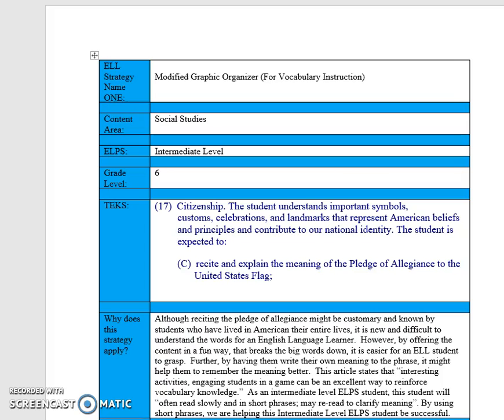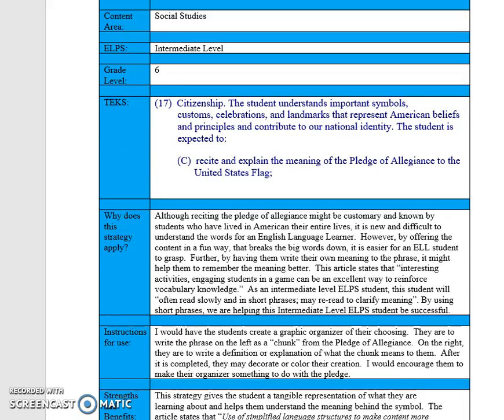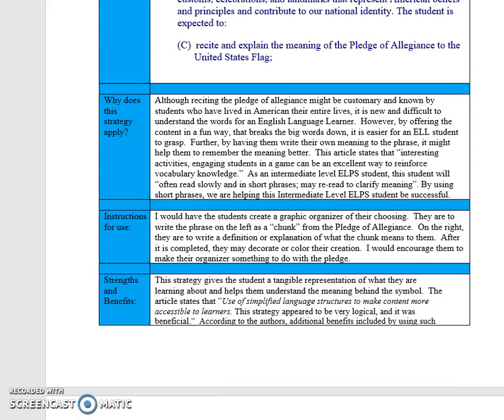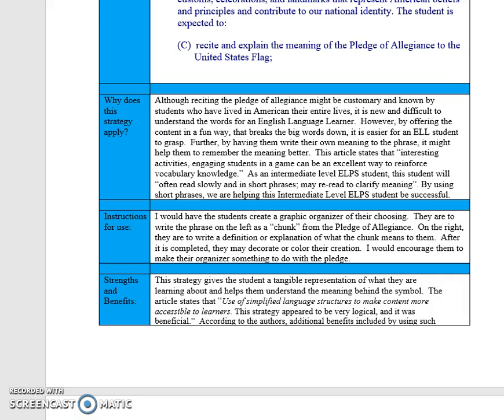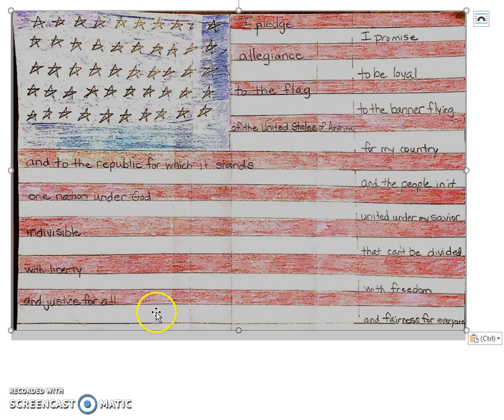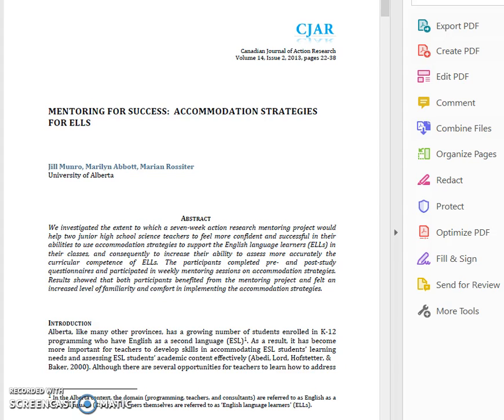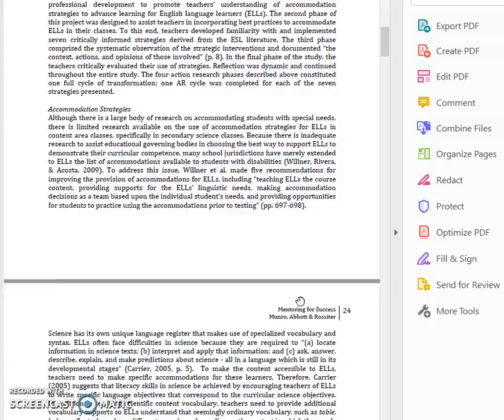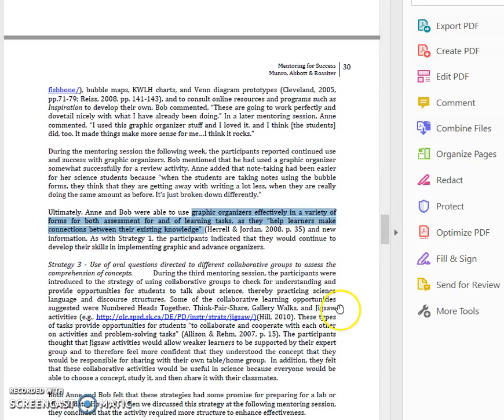ELL graphic organizer vocabulary